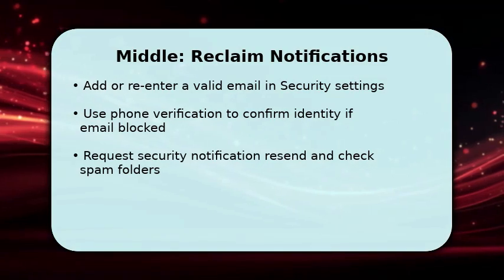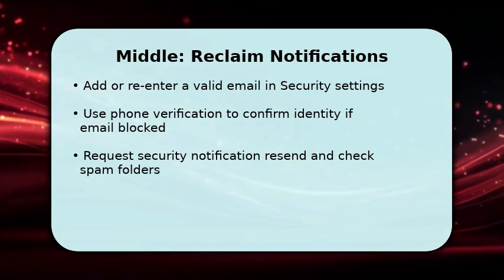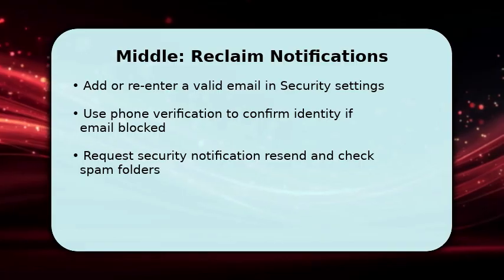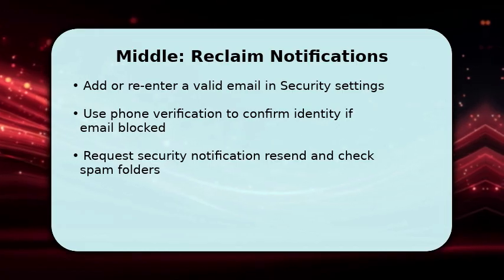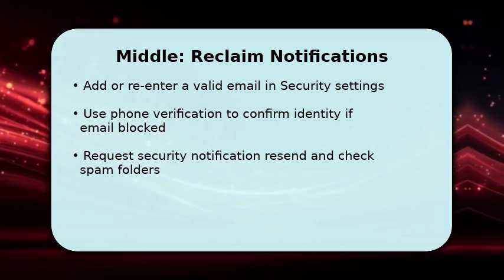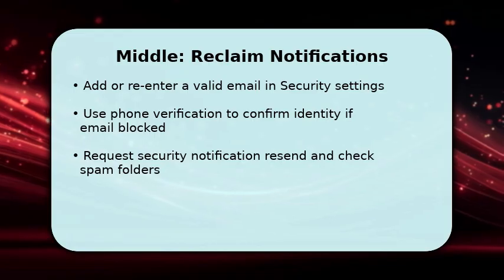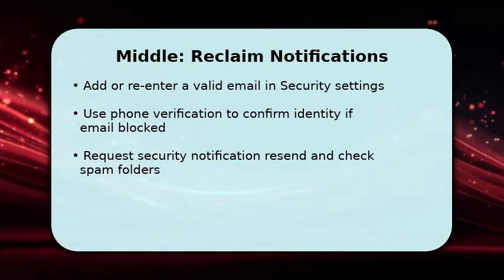How to Fix Security Notification Roblox No Email (only Way)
Learn the only way to fix a security notification in Roblox without an email. This video guides you through alternative methods, including using third-party tools and community forums.

Roblox, security notice, fix no email, alternative solutions, third-party tools, community forum